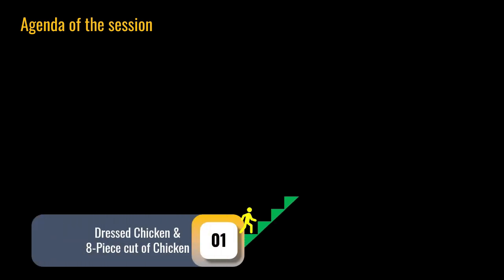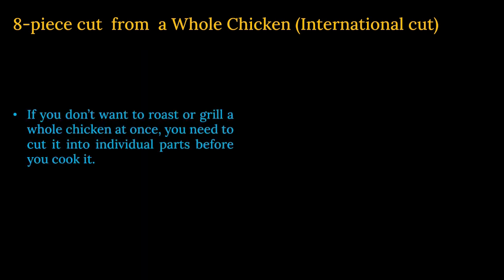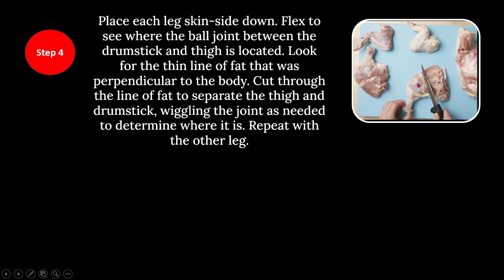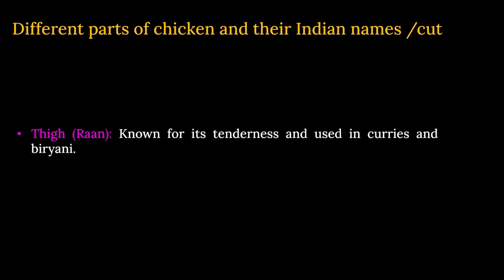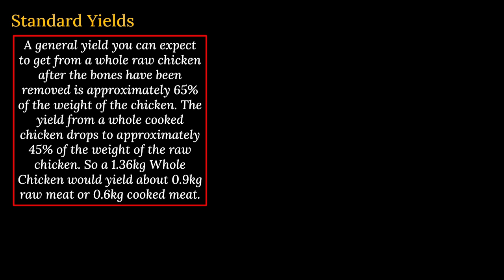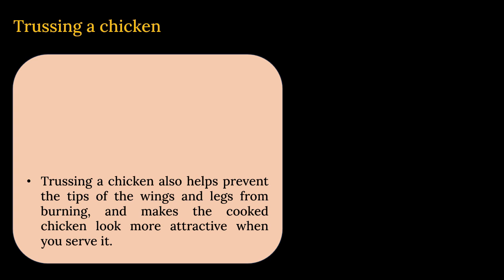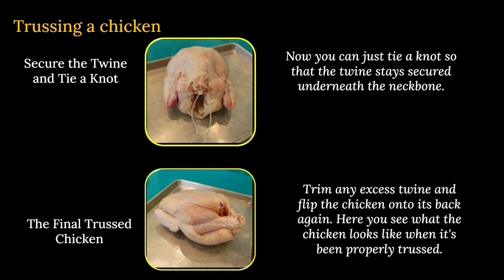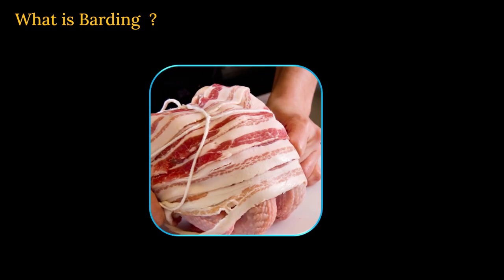Meat Basic: Fabrication,8-Piece/Indian Cuts/ Yields/Trussing/Larding/Barding of chicken Part 7